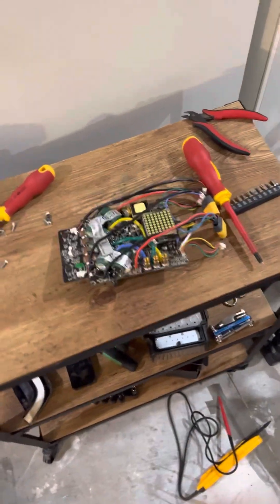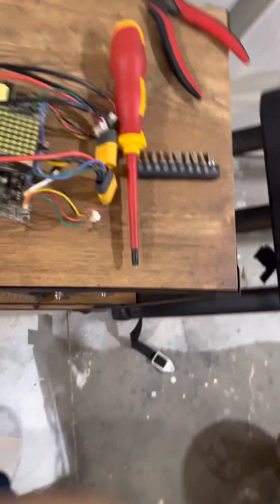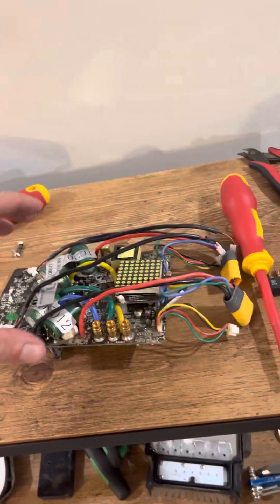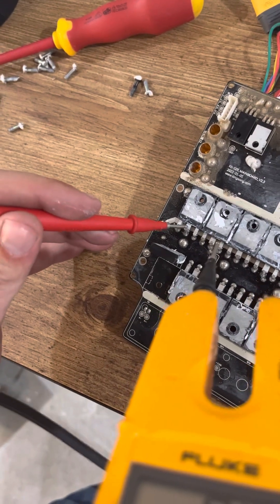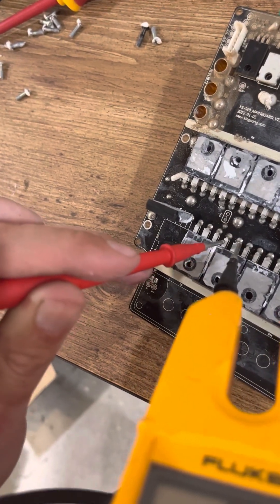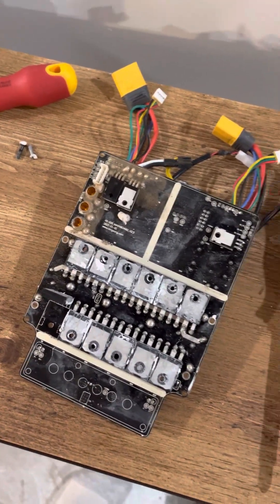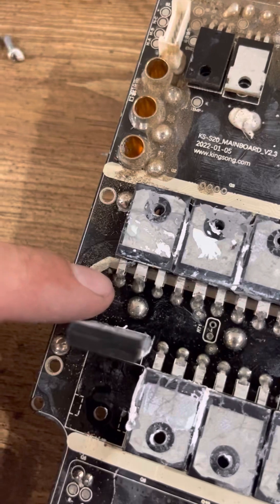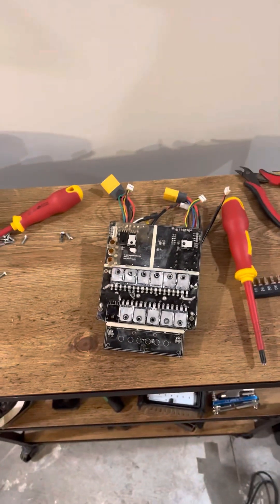Don’t watch this.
Even if only one mosfet is damaged you would want to replace all 4 of the mosfets of that phase